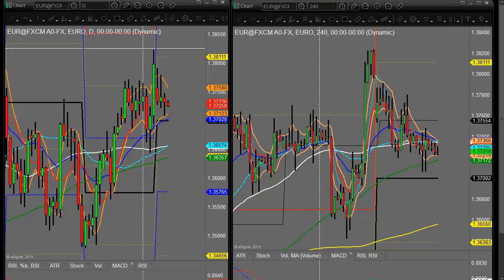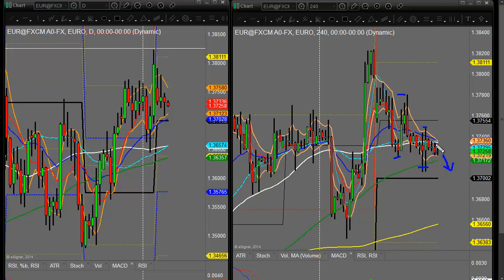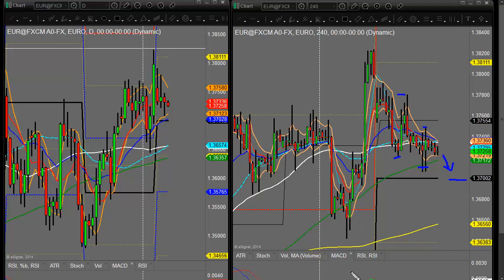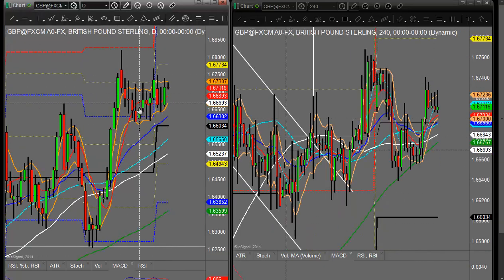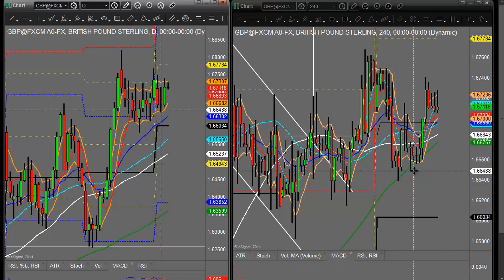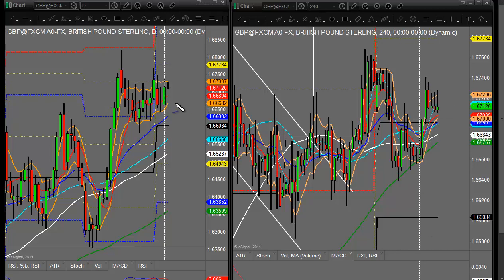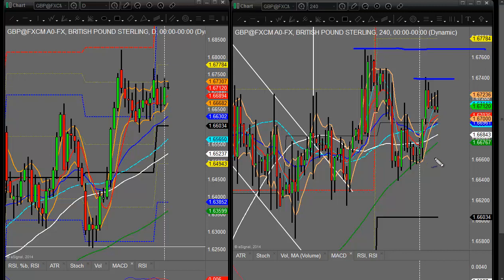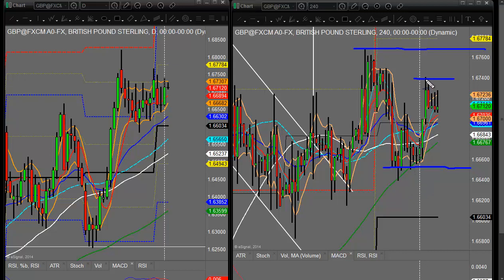2 in 2 for Thursday 6th March